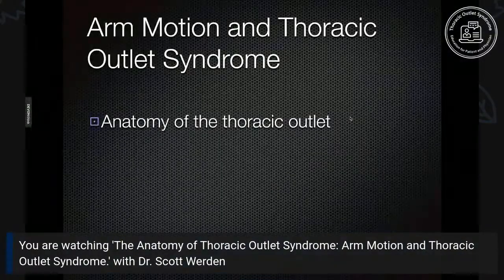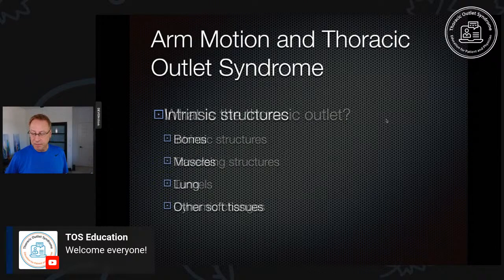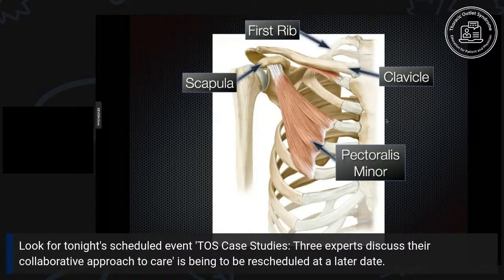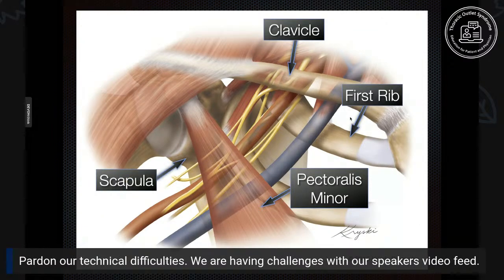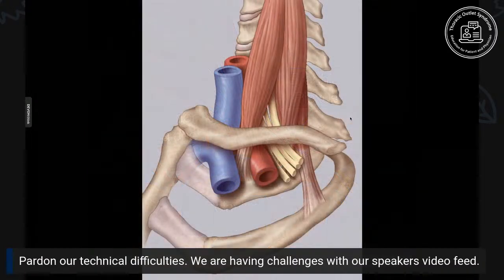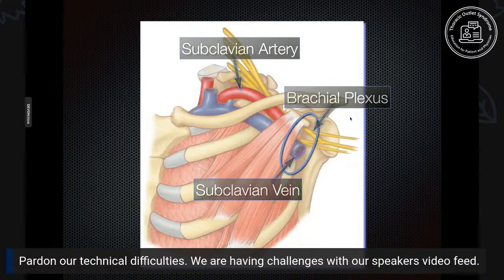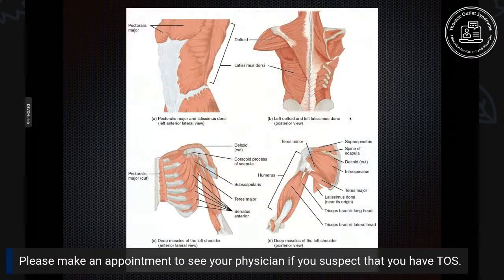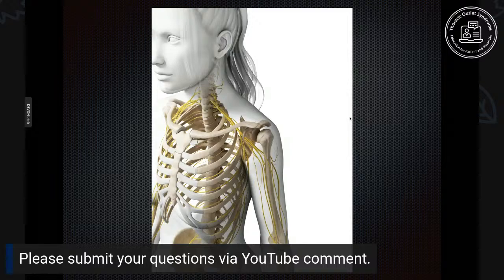The Anatomy of Thoracic Outlet Syndrome: Arm Motion & Thoracic Outlet Syndrome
Join Dr. Scott Werden for a free, online and in depth discussion regarding the motion of the arm and the TOS diagnosis.

Dr. Werden is a nationally known thought leader regarding TOS and has been assisting patients for over 20 years to understand the disease. He encourages patients to develop a strong understanding of the disease so that they can partner closely with their physicians to develop better pathways for wellness.

i'll go through the presentation about arm motion and tos and i'll come back live like this and we'll welcome any questions or comments

arm motion and thoracic outlet syndrome

we're going to discuss and review the anatomy of the thoracic outlet for those of you who have seen some of my previous talks the anatomy section will be a review but for people who are viewing for the first time this will be an introduction without too much detail should be easy to follow for non-medical people next we'll discuss how arm motion affects the thoracic outlet and finally we'll discuss how these changes in arm motion cause tos it's very important to know this material tos is a form of an entrapment neuropathy we get these all over the body carpal tunnel syndrome for one you've probably heard of but the thoracic outlet and tos are unique because this arm motion creates a really complex extra factor that doesn't just entrap the nerve but can do it in many different ways depending on the person their anatomy their musculature etc